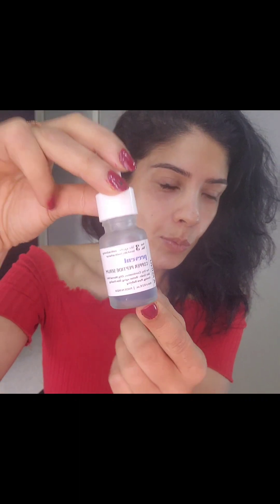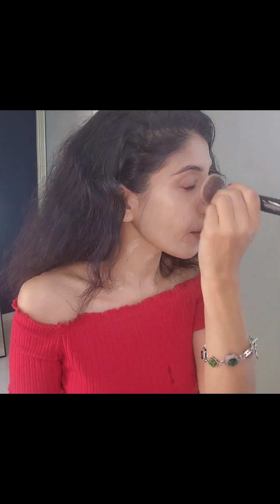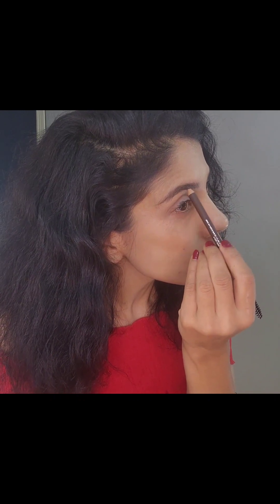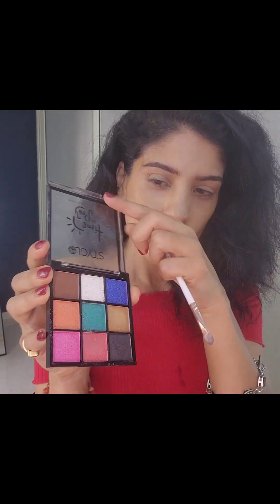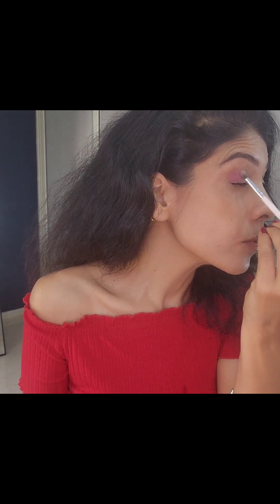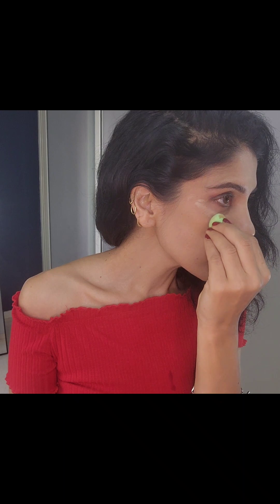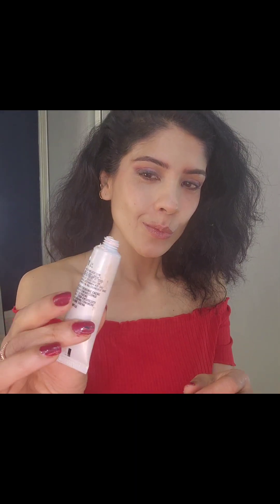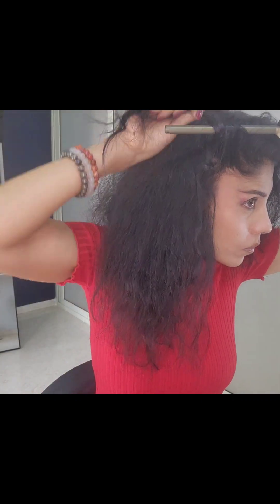Christmas red dress makeup tutorial ✨️ 😍 💕 💖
I created this very long vedio just for you all ..
makeup should be easy to do and should uplift and enhance your features ..
that's what I aim to do with all my makeup looks ..easy n effective 😁
Products used
@BTWFoundation light beige conceiler
@BenefitCosmeticsMiddleEast hula bronzer
@elfcosmetics creamblush 🍒 cherry shade ,plumping lip gloss
@Nykaa brow pencil coven cocoa ,lip liner in brown
@styglo eyeshadow palette
@MakeupRevolution eyeshadow palette
@maybellineindia sky mascara
@LauraMercierCosmetics loose powder